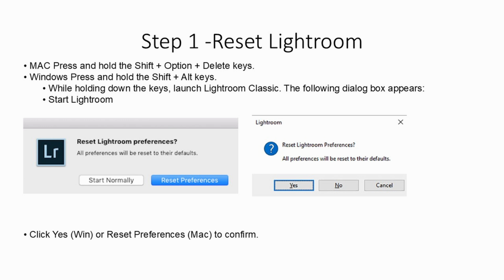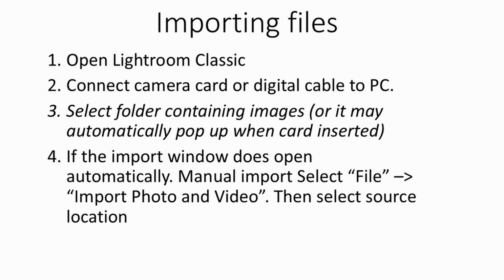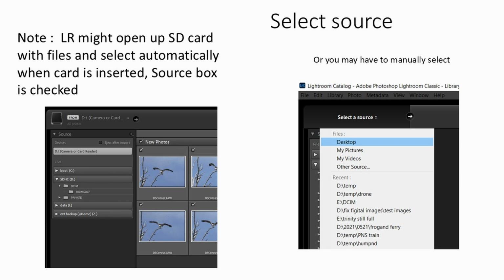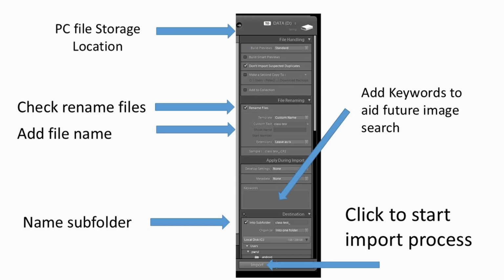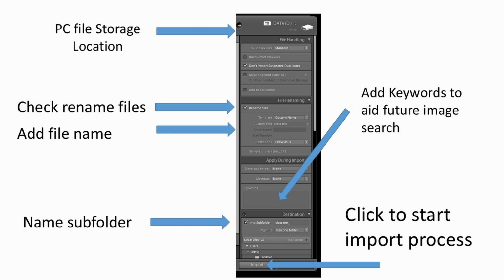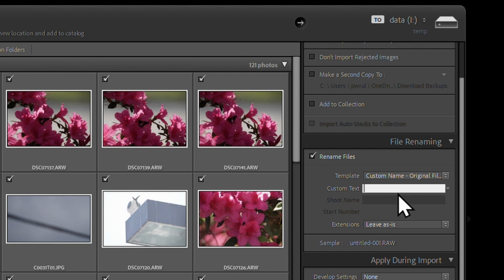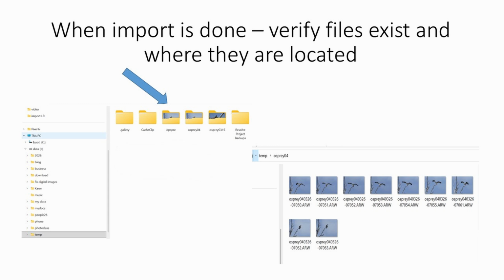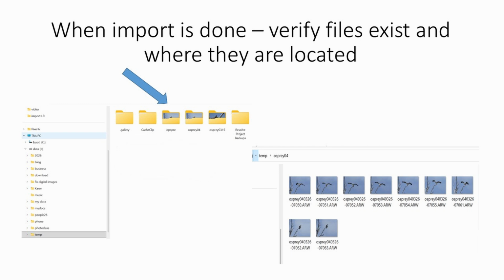Importing images into lightroom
This video demonstrates how to import images into lightroom.